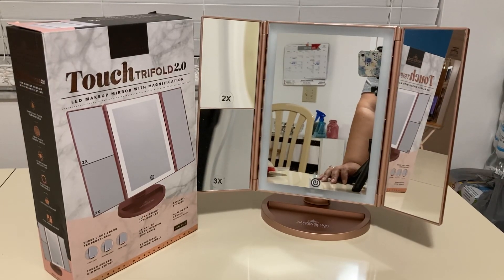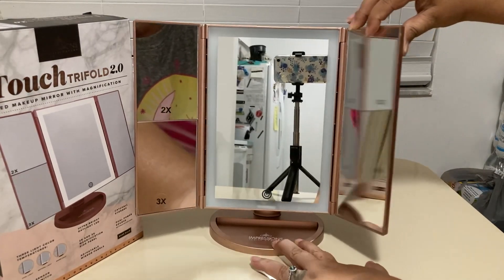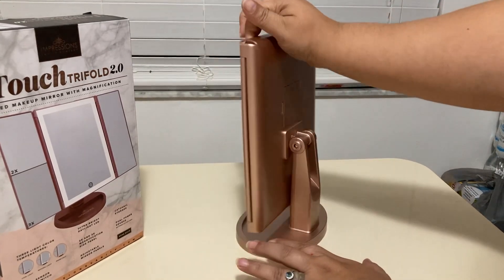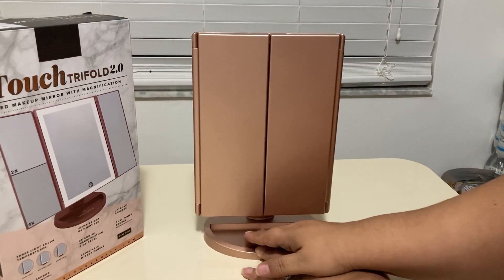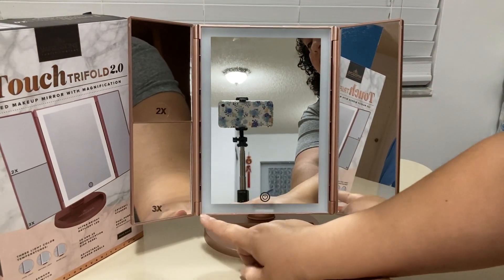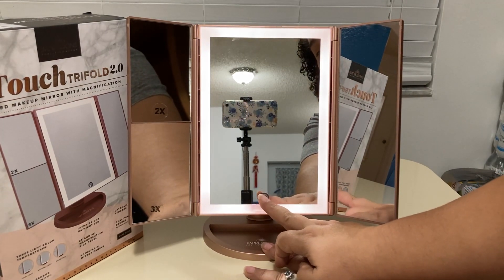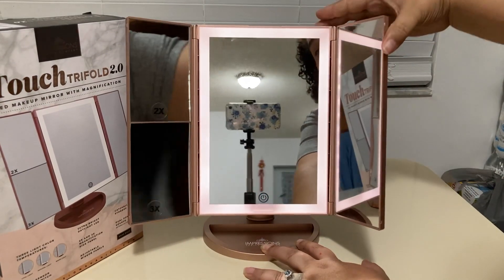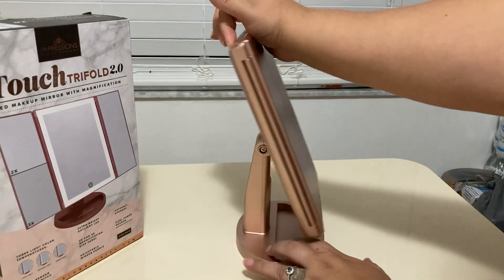Foldable Lighted Mirror Review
Product Video

Product Link to purchase:

Product Name:
Impressions Vanity Makeup Mirror, Touch Trifold 2.0 LED Mirror with Lights and 3X/2X Magnification, Travel Lighted Mirror Tabletop with Standing Base and USB (White)

Amazon Influencer, Amazon Review, Product Review, Watch Before you buy